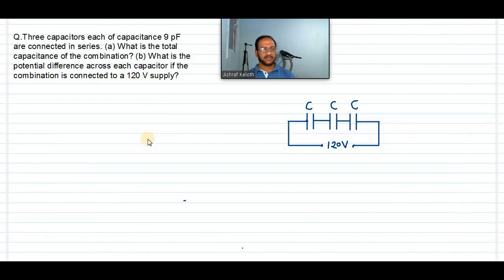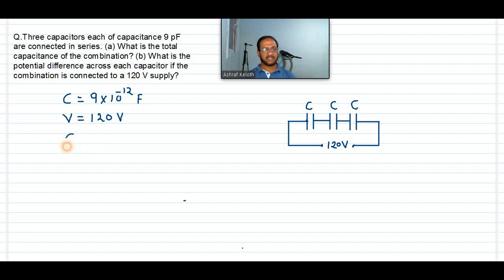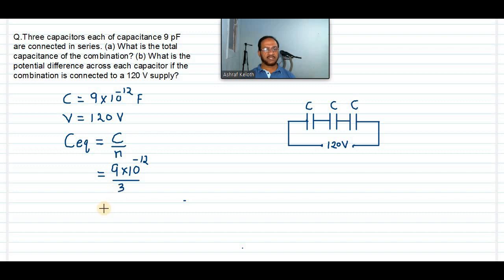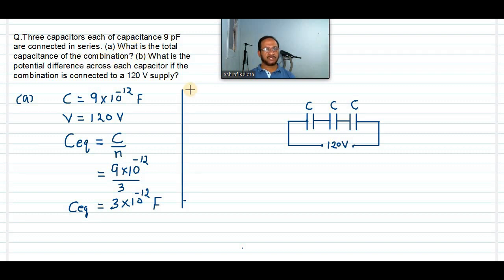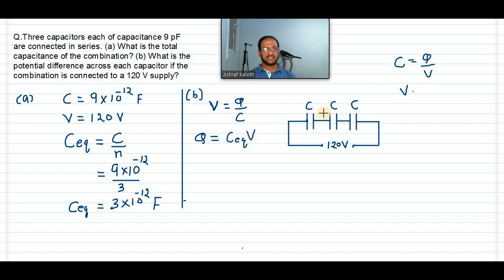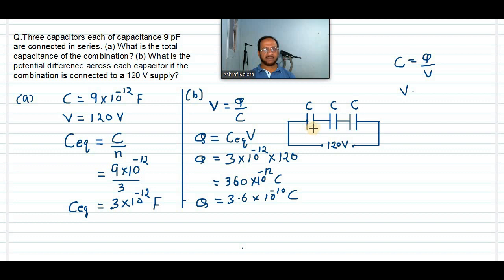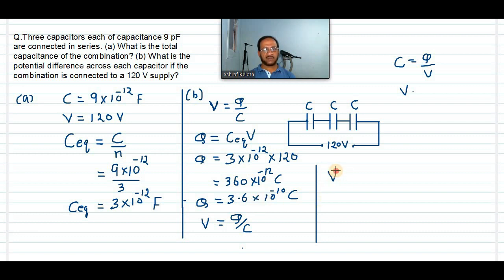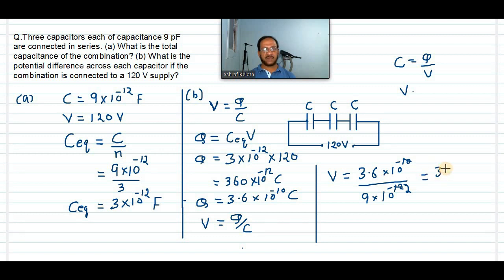Capacitors in Series- Numerical Problem/IIT/JEE/NEET/XII CBSE/Plus Two- Physics By Ashraf Keloth